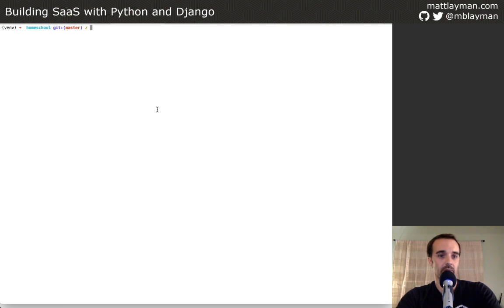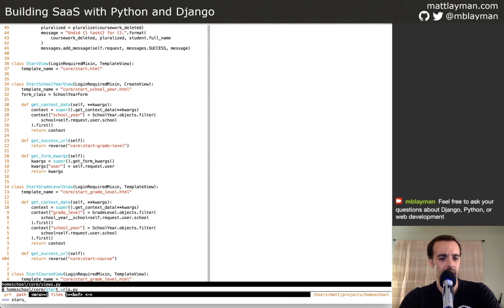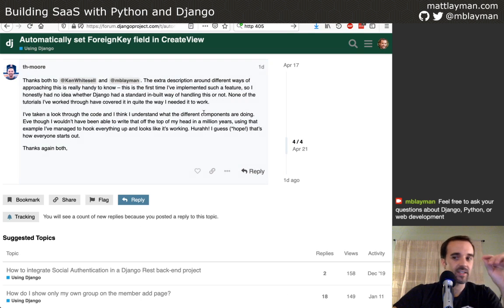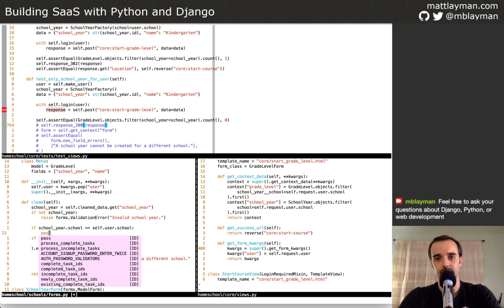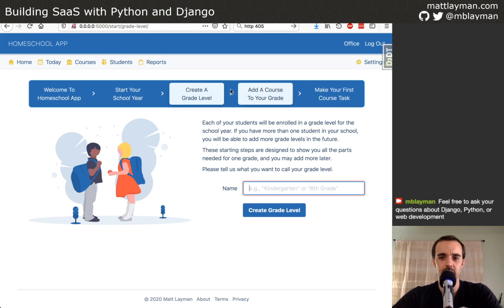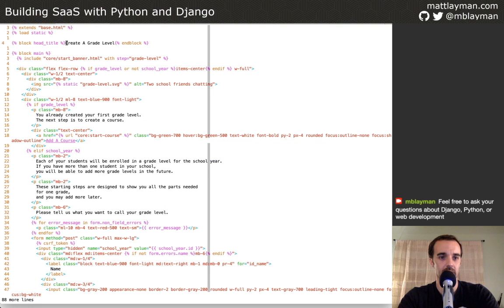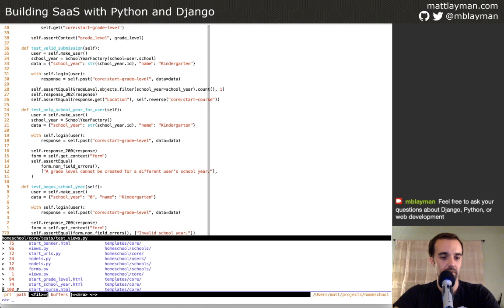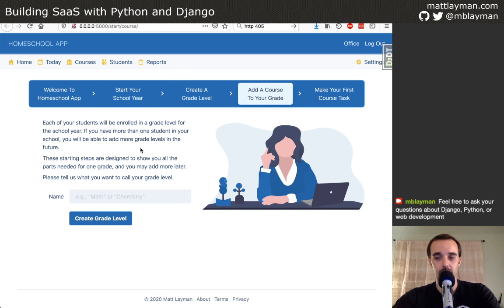More Onboarding Goodness - Building SaaS with Python and Django #53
In this episode, we continued with onboarding. I added unit tests for the new form and explained how foreign keys are wired through in CreateView. Then we marched on to the next template in the flow.